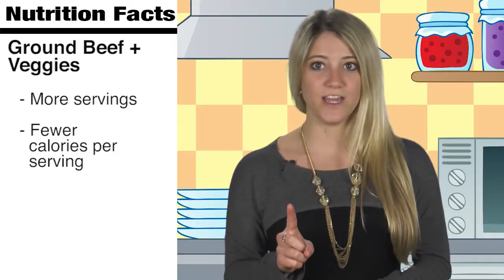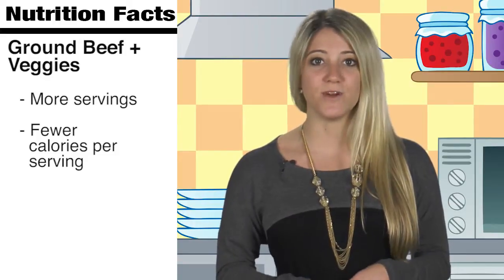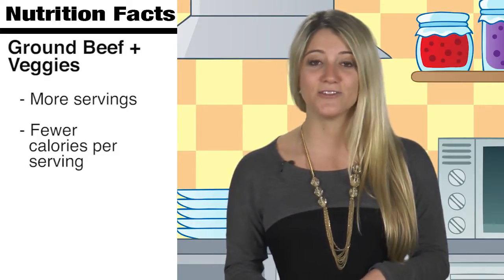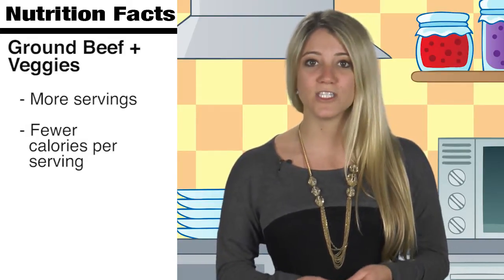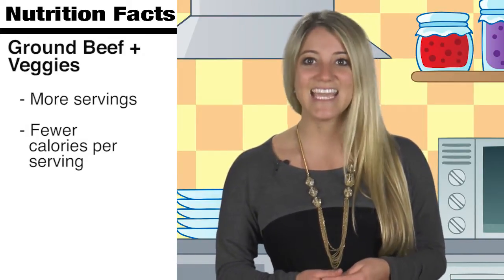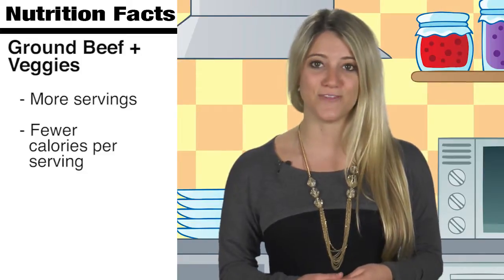Simple Swap - Ground Beef + Veggies for Plain Ground Beef